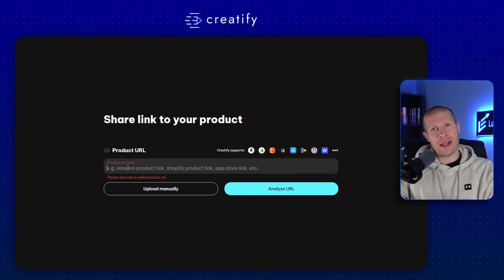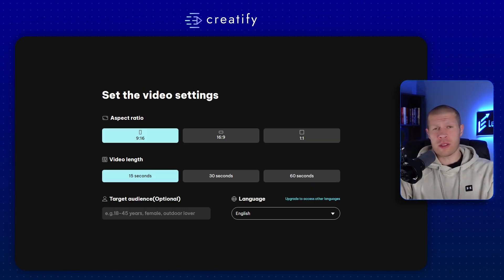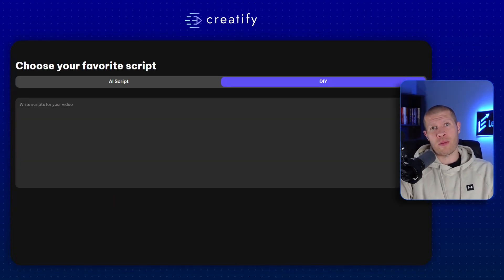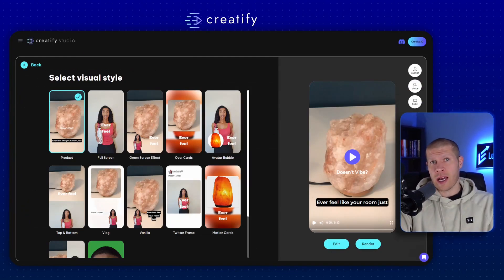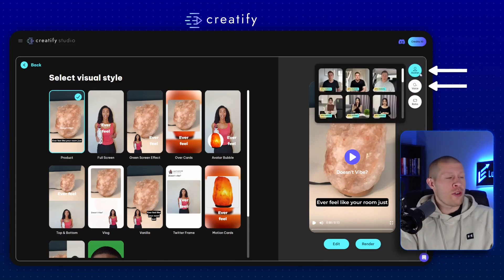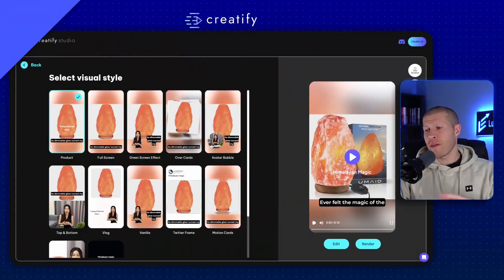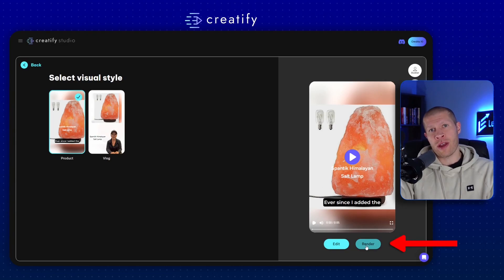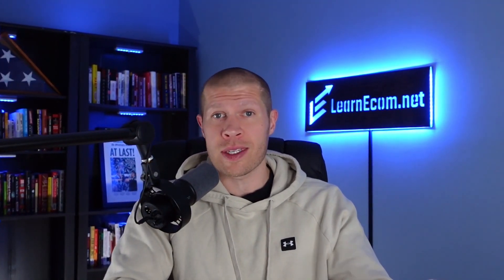This AI Tool Makes Tiktok Product Videos FOR YOU AUTOMATICALLY (Creatify AI Tutorial)